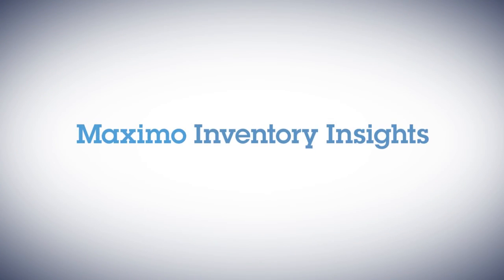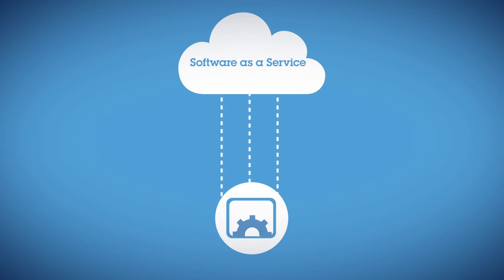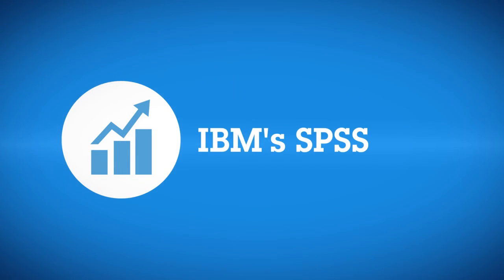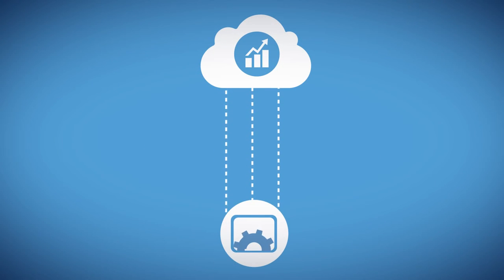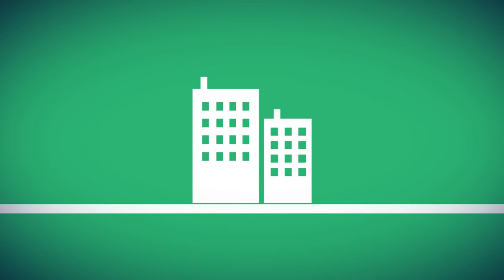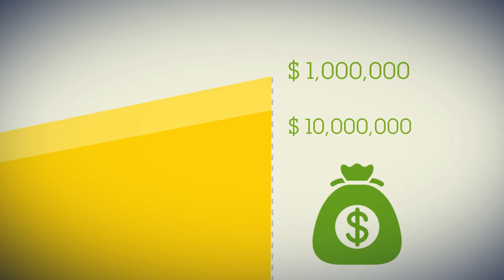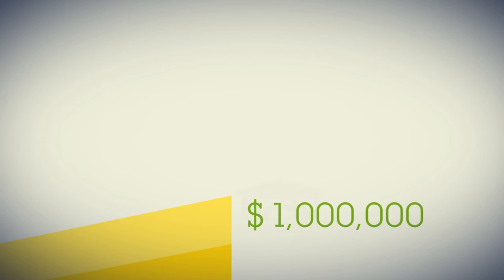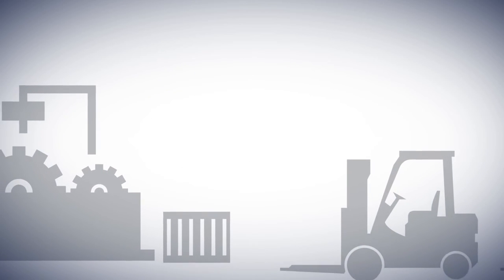Introducing Maximo Inventory Insights